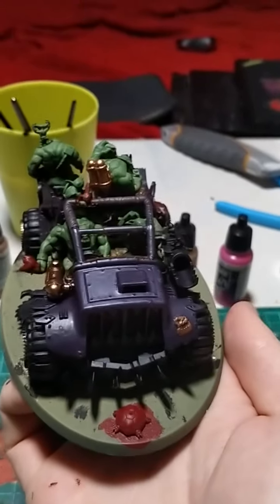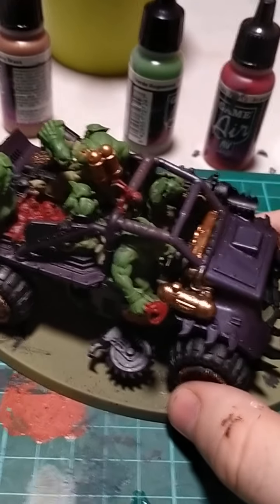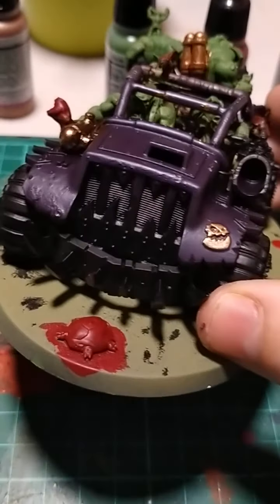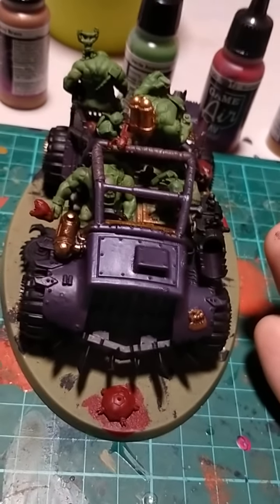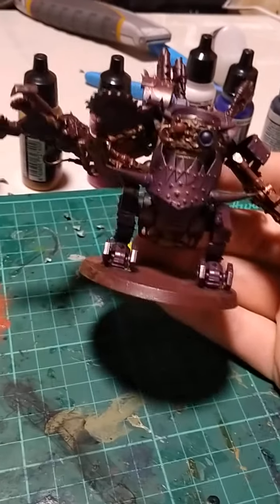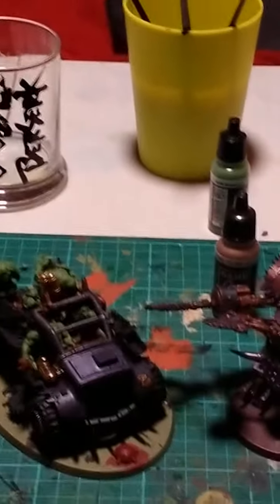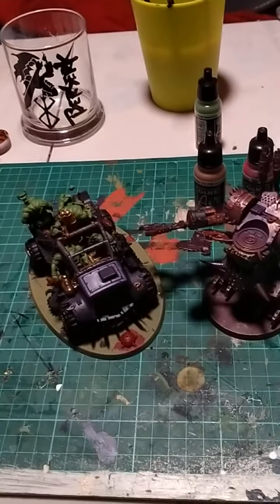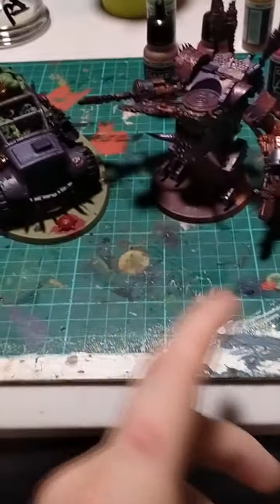FIRST BLOG OF MAH ORKS YAH SKITS DELICIOSO LOOKEN OOMIES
this is sorta trial run of sorts I love painting and building these models and I wanted to share this with you guys also, yes I am an absolute tosser who ramble but eh rambling is fun. OH IH OHHHH I JUST FORGOT DEN REMEMBER, this is by no means the last and yes I do swear so cover your ears children. give us a comment down below of what colours you think would looks skits on more of the Ork mechs and vehicles please and ah yeh. oh and I may post some poetry readings later in life of my own making. live your life. have fun. and remember. WAAAAAAGGHHHH
Ork thing hehe